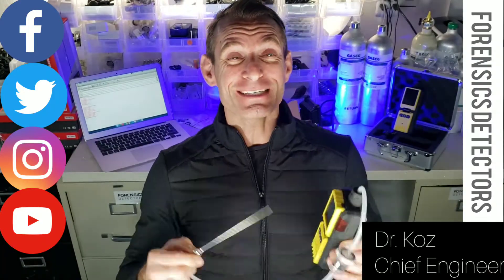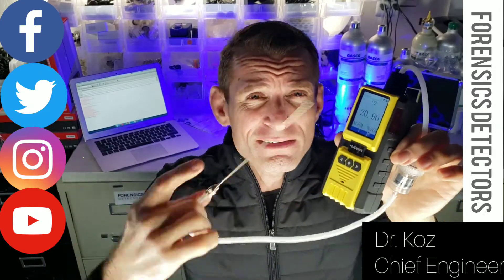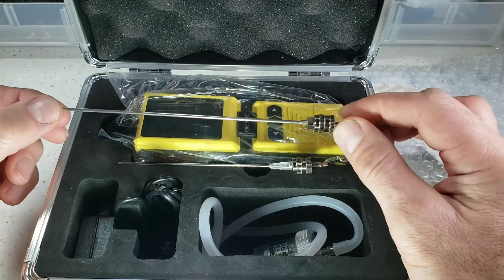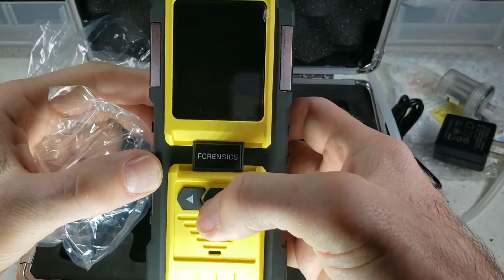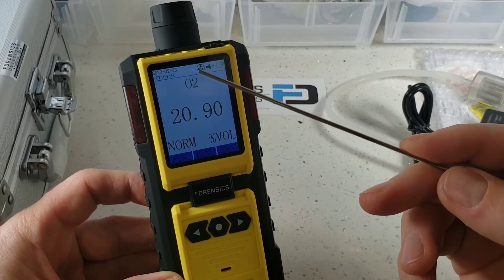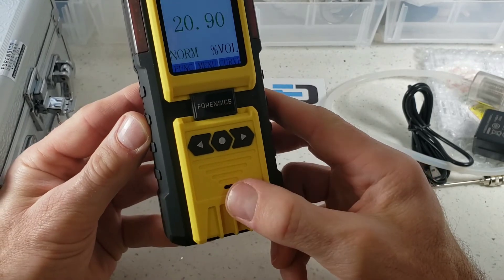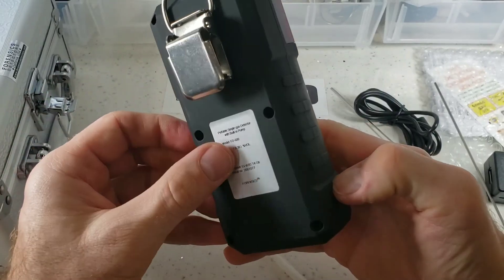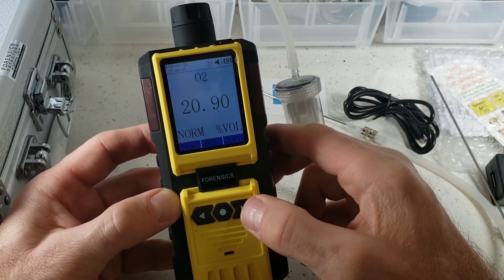Oxygen Analyzer for Welding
An affordable oxygen analyzer for welding. This oxygen weld purge monitor can detect down to 100ppm (0.01%). A great analyzer to ensure your welding environment is inert.

0:00 - Affordable oxygen analyzer with 0.01% resolution (0-100%)
0:24 - Features: probe, filters, tubing, alarms, color screen, large buttons
0:41 - Durable aluminum housing, 30-day guarantee, 1-year warranty, QC certificate
1:53 - Powering on the analyzer
2:26 - Easy-to-read display with pump status, battery, date, and time
3:23 - Buzzer, USB port, tubing connection, anti-slip grip, rubberized housing
4:23 - Auto-off screen (adjustable) and powerful menus for control

The FORENSICS oxygen analyzer for welding is an excellent and cost-effective solution for those looking to confirm low oxygen content in their inert environment. Built on an industrial analyzer platform with a built-in pump, this detector is easy to use, lightweight, and highly portable, making it an ideal choice for welding professionals.

To use the analyzer, simply insert the probe into the tubing with a filter and attach it to the analyzer barb. The built-in pump draws in the sample air required for analysis, and users have full control over the pump, allowing them to sample large or small quantities. The pump can be turned off at any time to ensure minimal air extraction, preventing the loss of inert volume.

The analyzer features a color screen with large digits and on-screen real-time graphing, making it easy to read and interpret the results. It utilizes an advanced electrochemical oxygen sensor and a 32-bit microprocessor, which allows for user calibration and ON/OFF flow and test control.
The product comes with the Oxygen Analyzer, an English manual, a Calibration and QA Certificate, a USB charge cable, a charger, 2 stainless steel probes and connectors, 2 silicone tubings, and 1 water-trap/particle filter.
With its affordability, efficiency, and user-friendly design, the FORENSICS oxygen analyzer for welding is an excellent choice for professionals seeking to maintain the quality and integrity of their inert welding environment.

🎆 Welding Analysis: Affordable oxygen welding analysis with a high quality electrochemical sensor. Comes FACTORY CALIBRATED. Turn ON and GO.
🌈 COLOR DISPLAY: Color screen and Graph functions allows for easy and intuitive operation.
📲 BATTERY: USB recharge and light handheld instrument. Arrives with silicone tubing, stainless probe and filter.
💪 STRONG: Robust design made of high strength ABS and Anti-slip grip rubber. Water, dust and explosion resistant exceeding Exib IIB T4 Gb.

You dont need to break the bank for a quality Welding Analyzer for oxygen analysis and oxygen purging levels. The FORENSICS oxygen analyzer for welding is an excellent option for those that would like to confirm low oxygen content in your inert environment. The detector is based on our industrial analyzer platform with a built in pump that is easy to use, light and very portable. Simply insert the probe to the tubing with filter and onto the analyzer bard. The built-in pump draws in the sample air required for analysis, and the user has full pump control - sample large or small quantities. The pump can be turn off anytime to sample to ensure minimal air is extracted to prevent loss of inert volume. The analyzer has a color screen, large digits and on-screen real-time graphing.